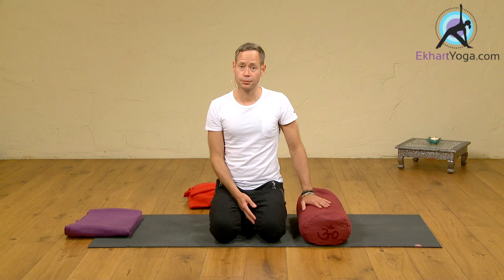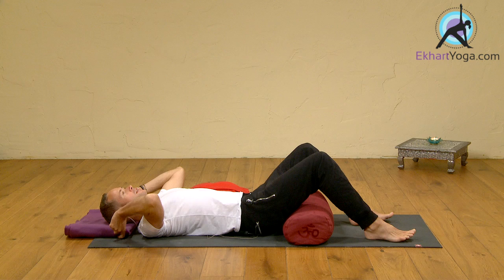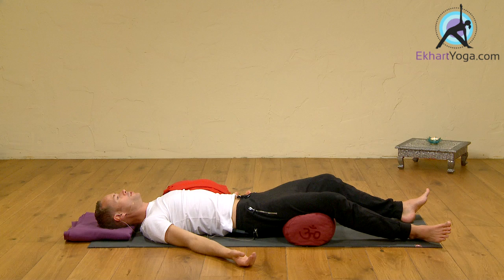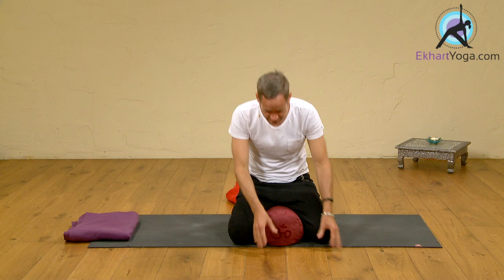How to live in the moment: A short Yoga Nidra practice with James Reeves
Switch off that ever-busy mind and instead feel into the present moment. This short Yoga Nidra practice will bring you into the now as you let go and rediscover a lightness of being. Being right here, now, free from hope, fear, worry and stress is your birthright.